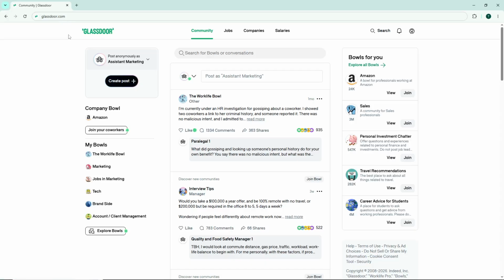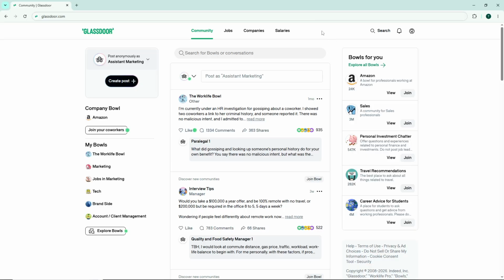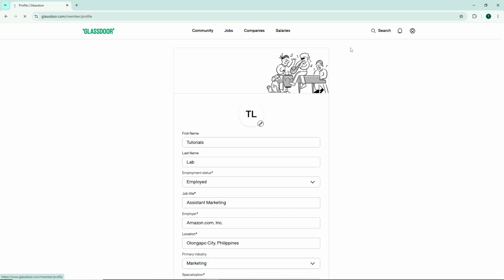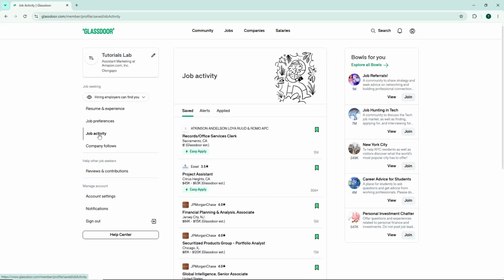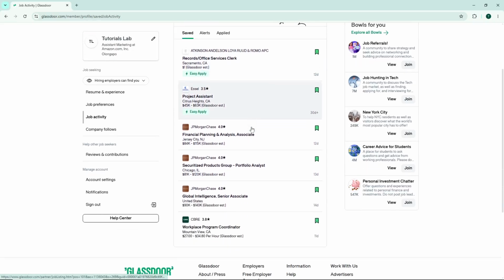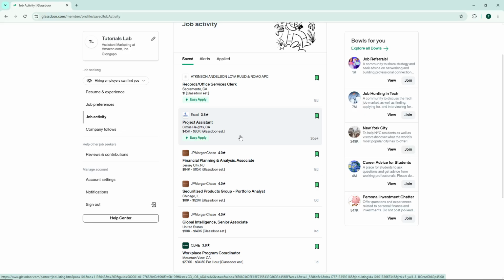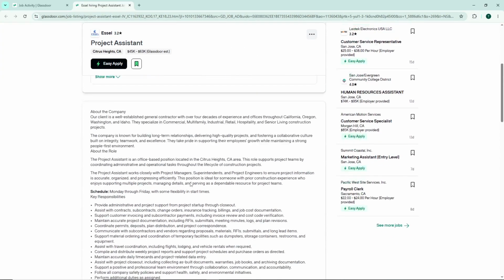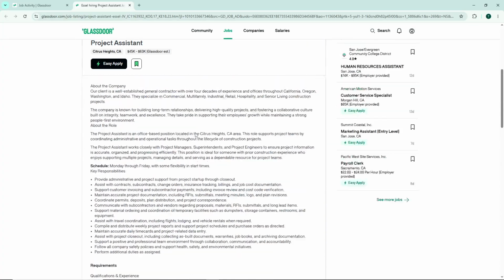How to View Saved Jobs On Glassdoor | Tutorial 2026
By the end of this video, you’ll know how to view saved jobs on Glassdoor, find my saved job applications Glassdoor, access saved job listings Glassdoor account, where are saved jobs on Glassdoor, Glassdoor tutorial for viewing saved jobs, step by step guide to saved jobs Glassdoor, see my favorited jobs on Glassdoor, check your saved job search on Glassdoor, Glassdoor saved jobs viewing process, how to find your saved jobs on Glassdoor, locate saved job postings within Glassdoor, manage saved jobs in Glassdoor profile